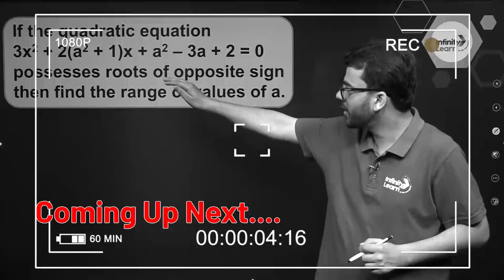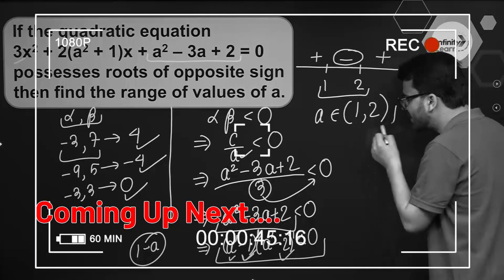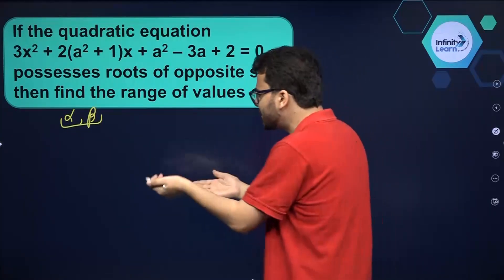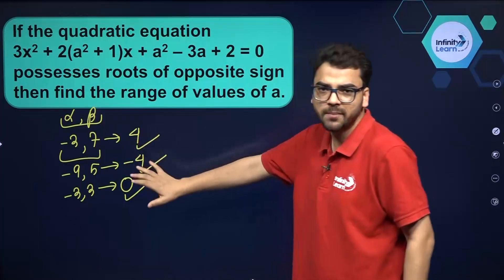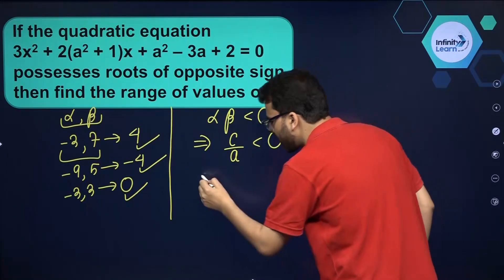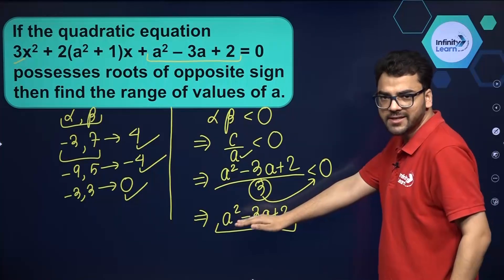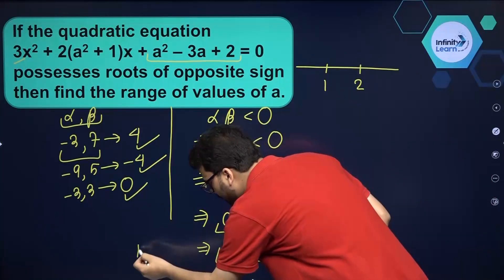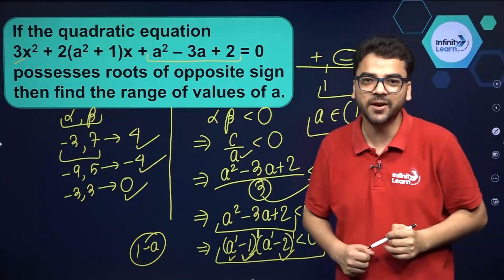Quadratic Equations Question 2 || 9&10 Math Capsule || Misbah Sir || Infinity Learn Class 9&10